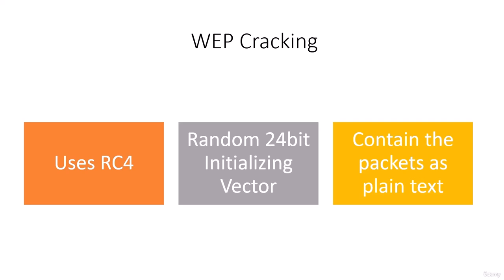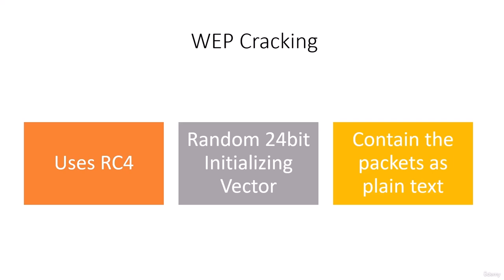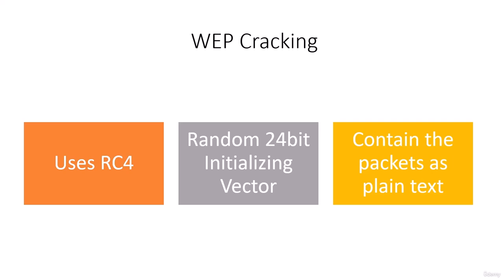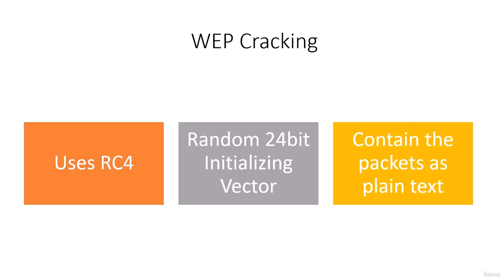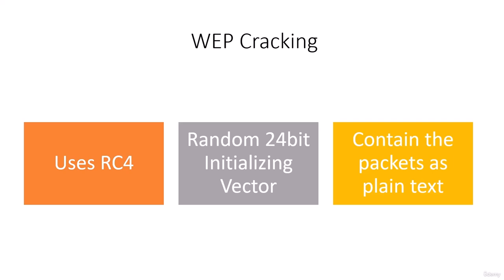78 Introduction & Basics Of WiFi & Wired Hacking